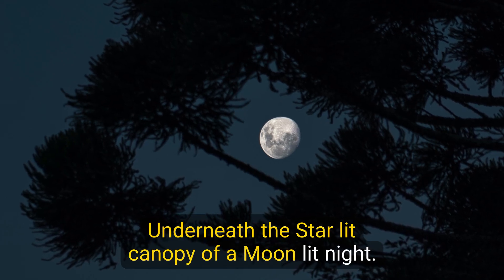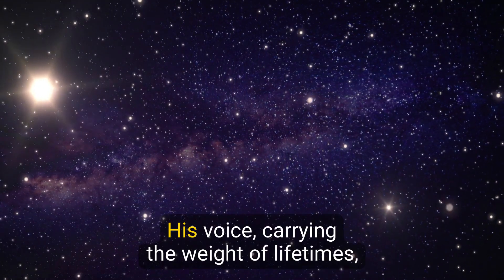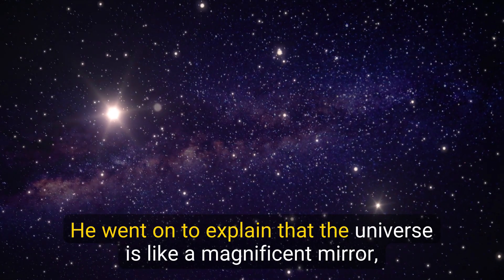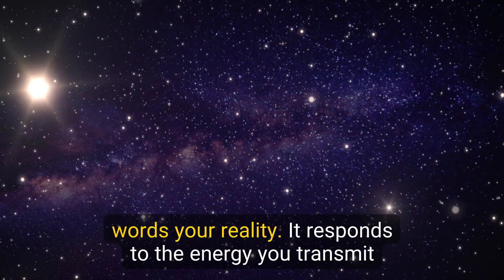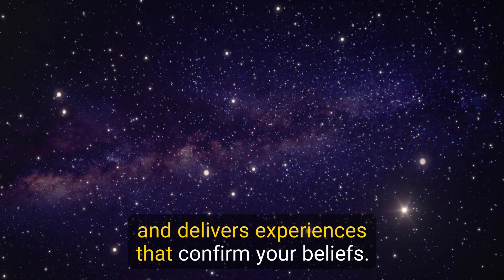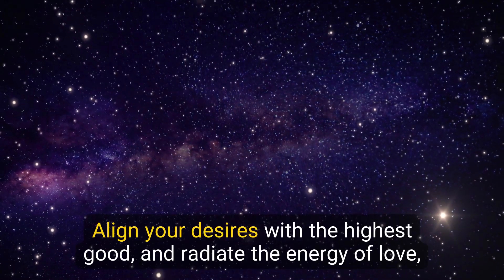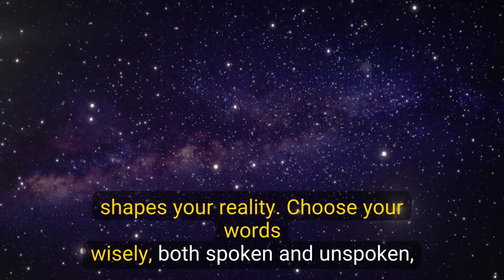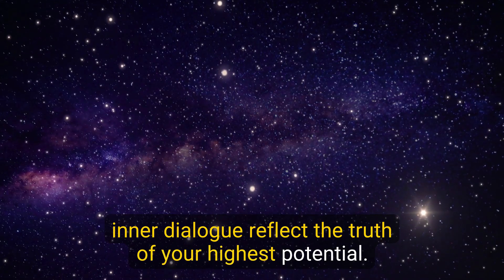Write It Down And The Universe Will Bring It To you [GRANDPA'S TALE]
Yes, you can write it down and the universe will bring it to you. It is as simple as that. I have used this technique for the longest time. It all stems from Napoleon's Book Think And Grow Rich.

Watch the video, talk to the universe, and see it conspire to make it happen.